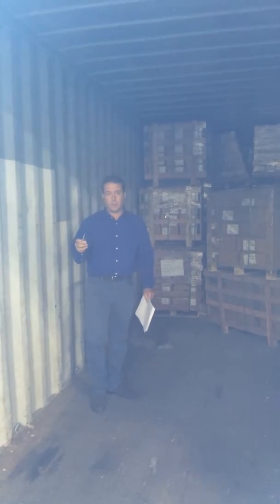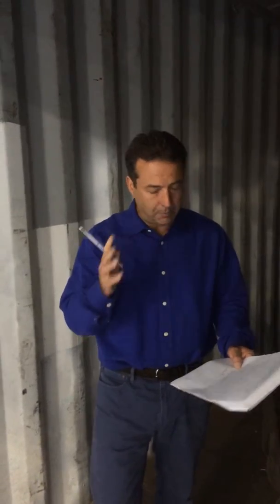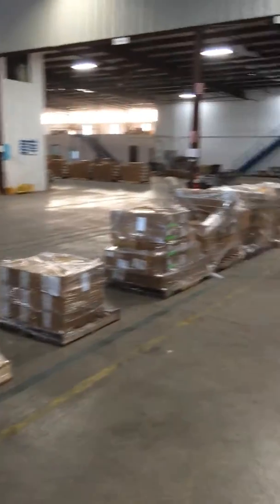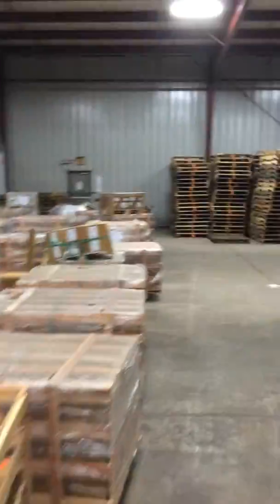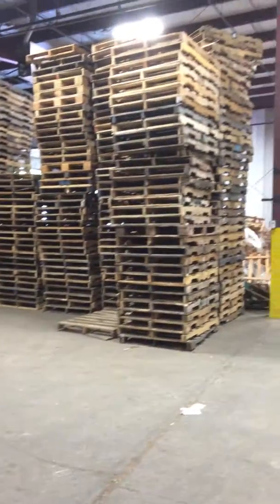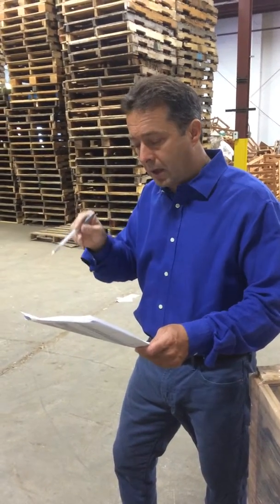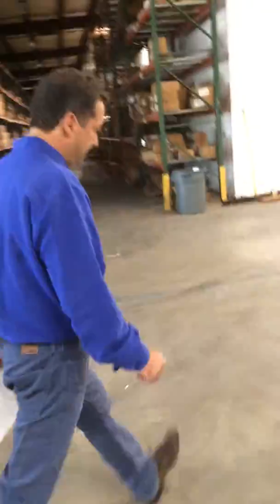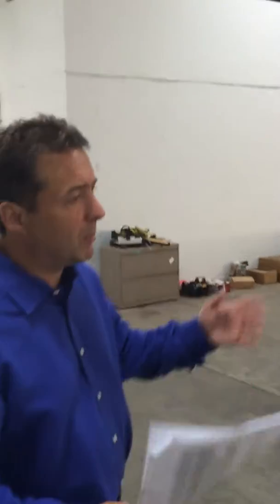whse review 9 July 2014